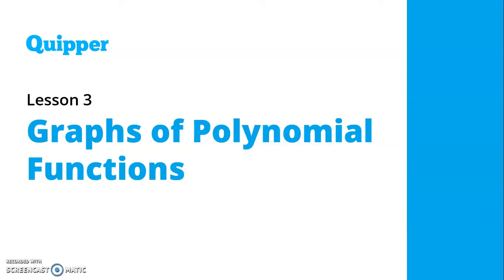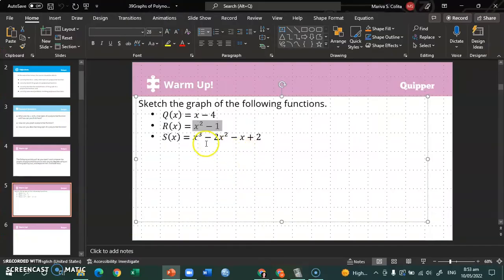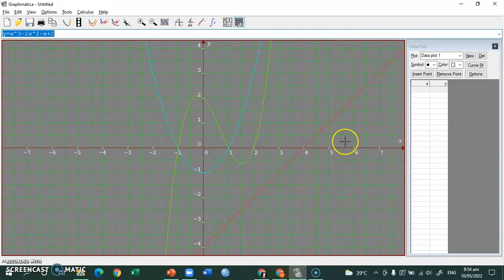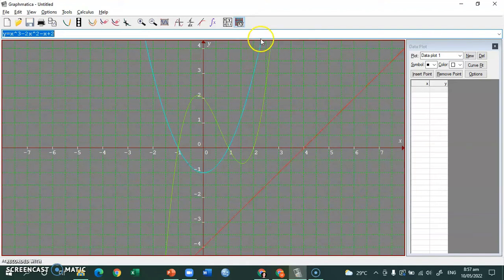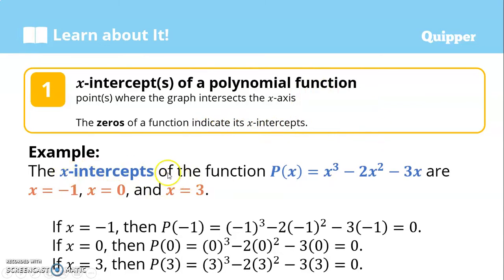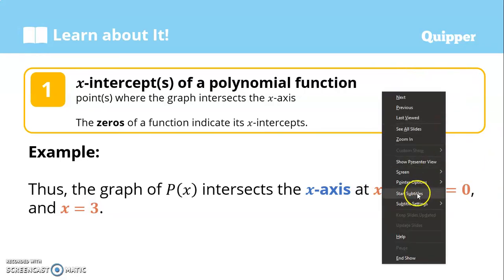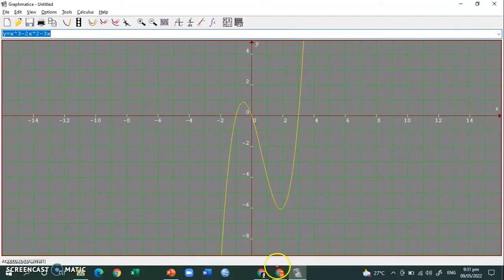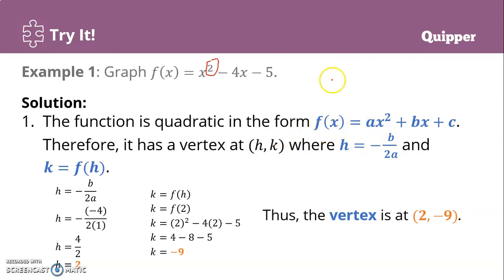Graphs of Polynomial Functions PART 1 - Grade 10